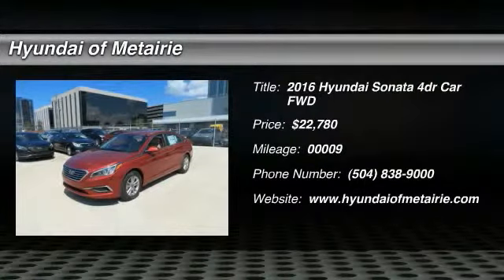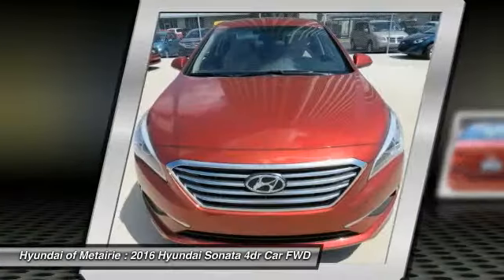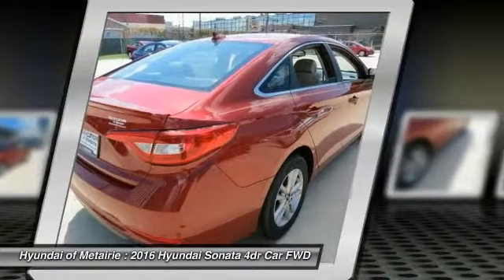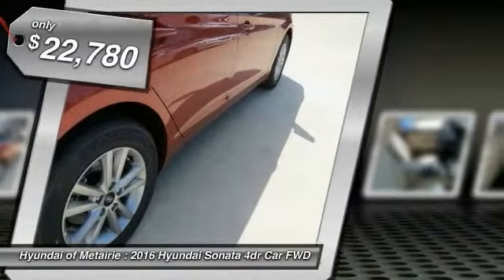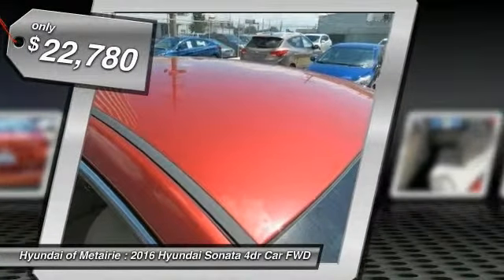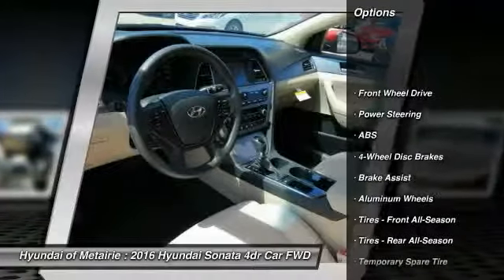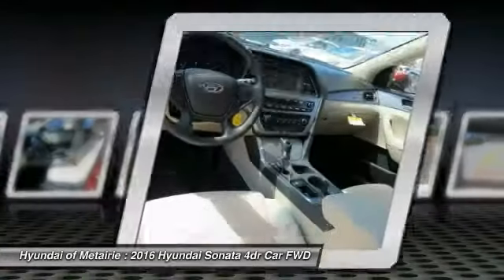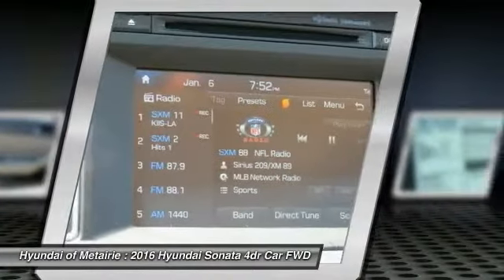2016 Hyundai Sonata Metairie LA H280601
2016 Hyundai Sonata 2.4L SE

Pick up this Venetian Red 2016 Hyundai Sonata, available today at Hyundai of Metairie. Featuring Automatic transmission, it has 9 miles. This could be the one you've been searching for.